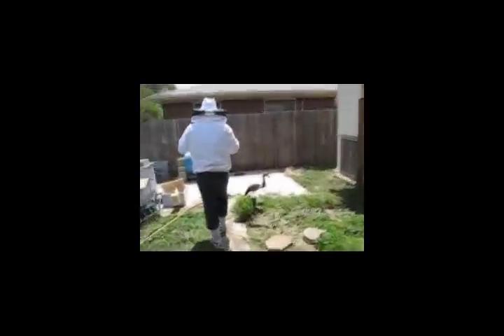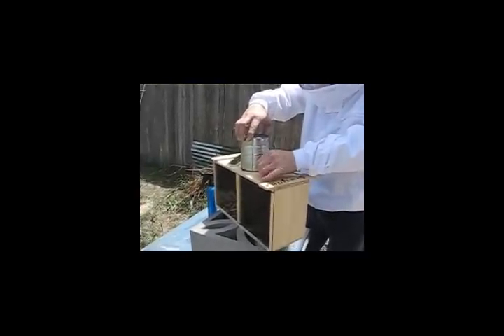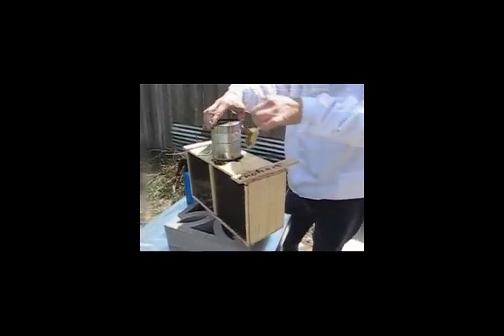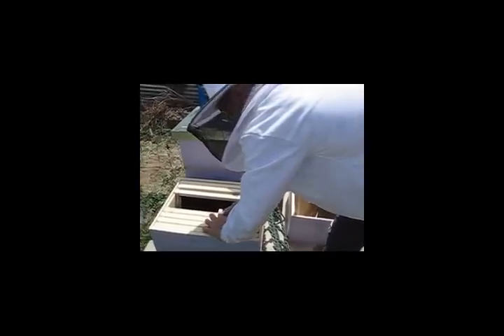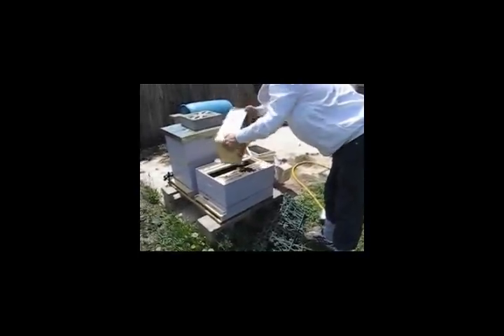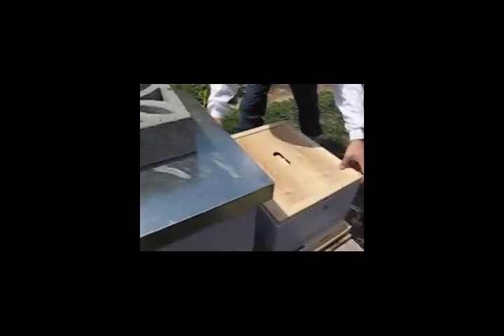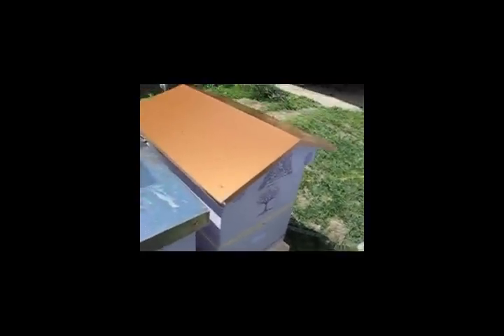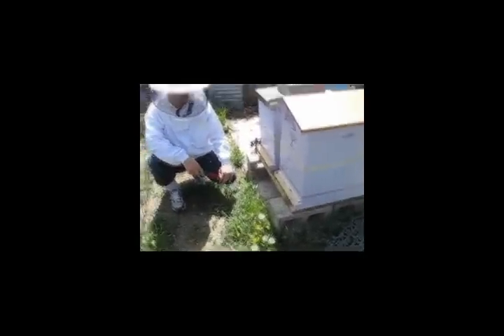Hiving our first bee package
Our first package of bees arrived Saturday.  This also our first hive. This was a video I put together to demonstrate the process of hiving bees for our friend Robbie Knight. I am sure there are many things I did wrong.  There are many more things that some will disagree with.